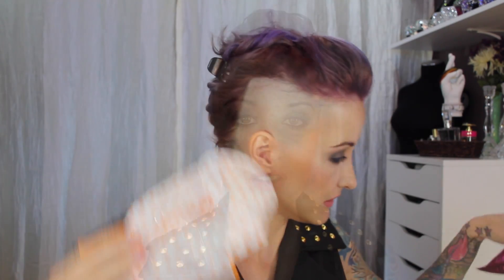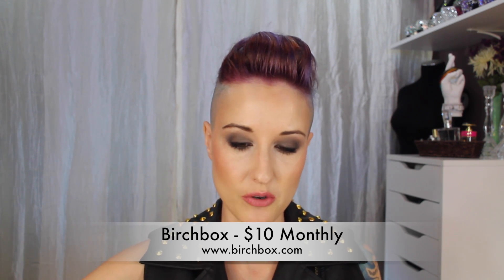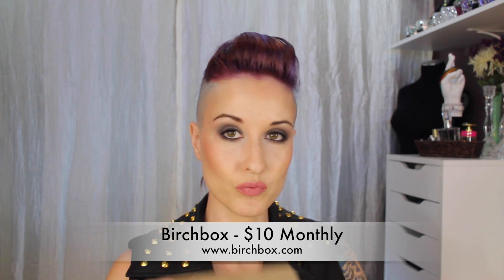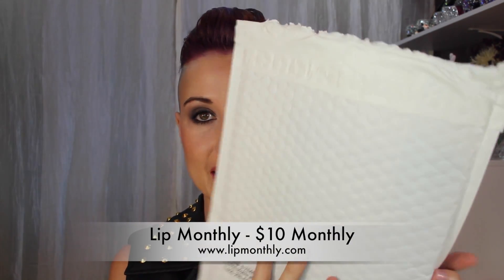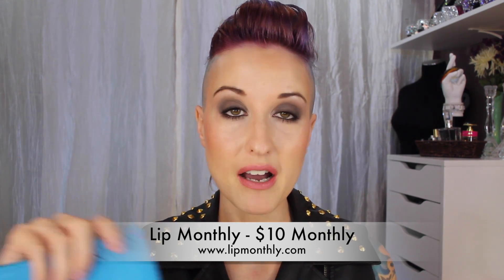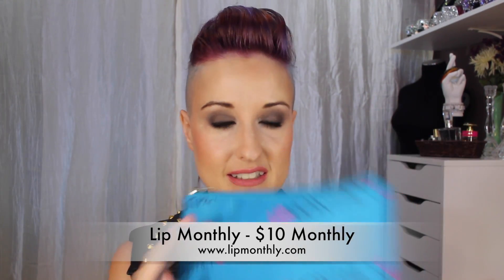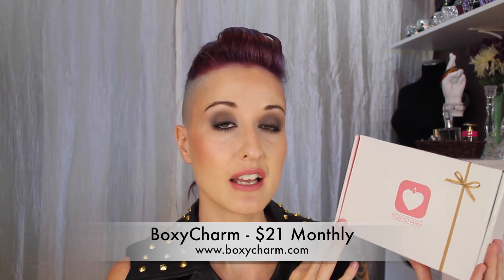August Beauty Boxes - Ipsy - Birchbox -Lip Monthly - BoxyCharm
August Beauty Boxes